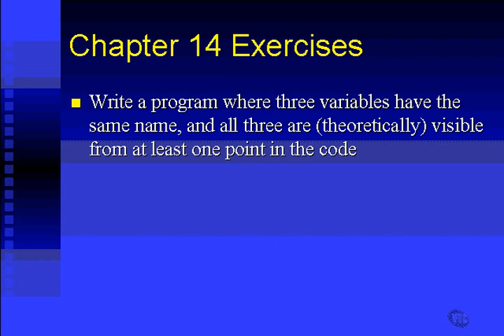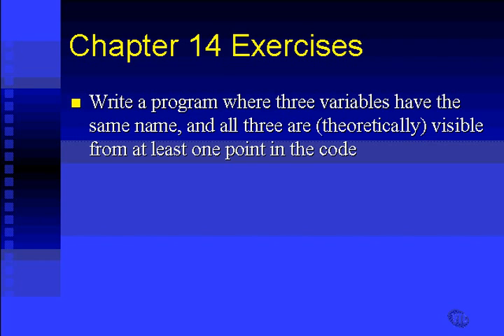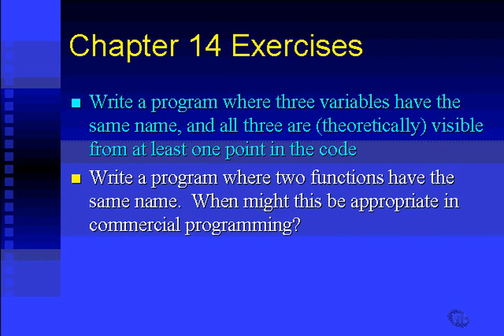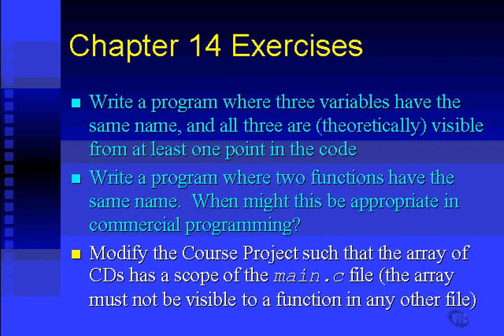1403 C programming exercises